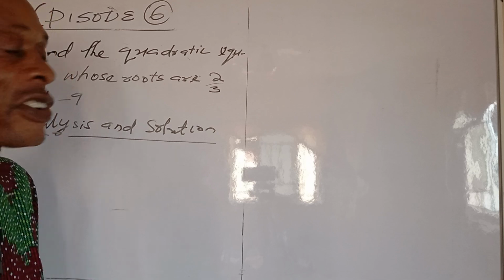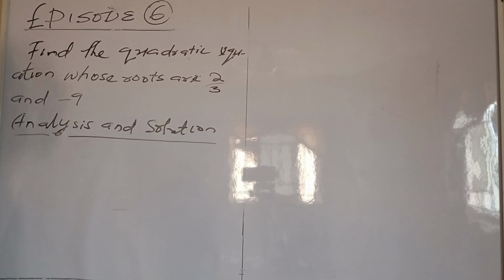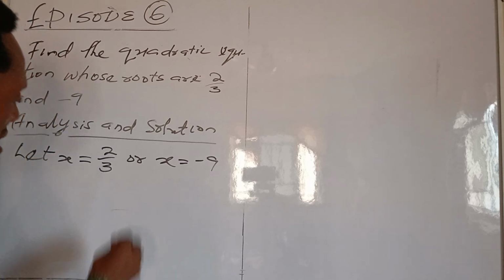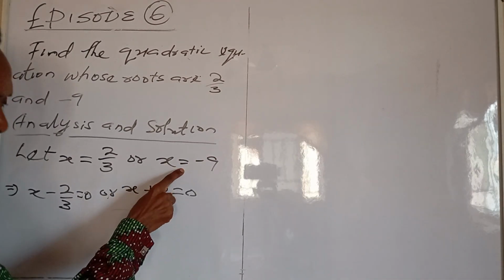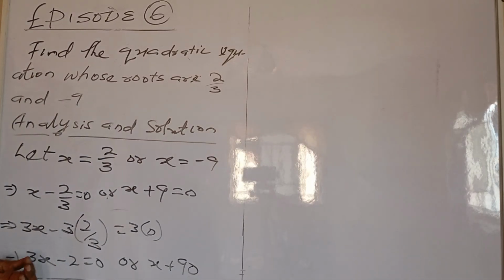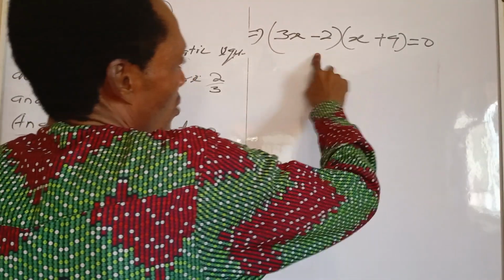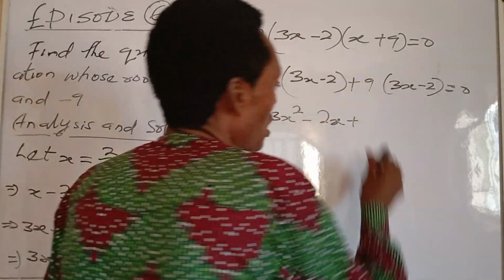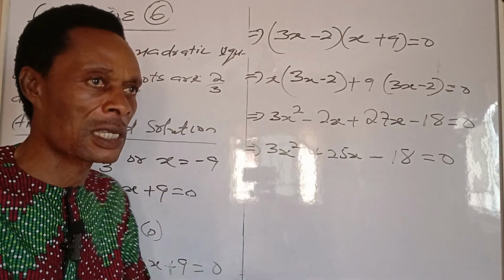Episode 6, Solution of Quadratic Equation whose roots are 2/3 and -9